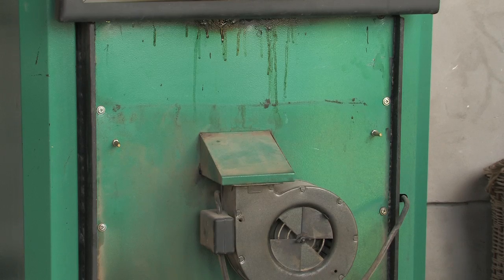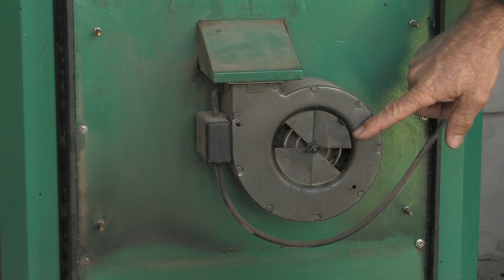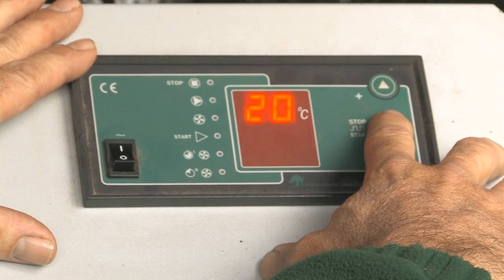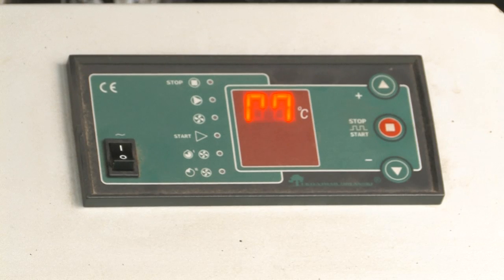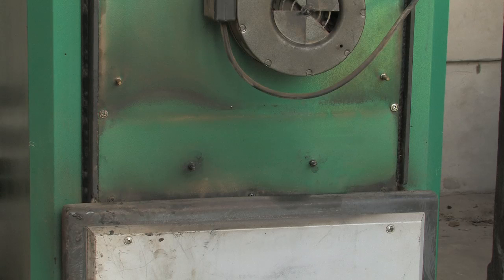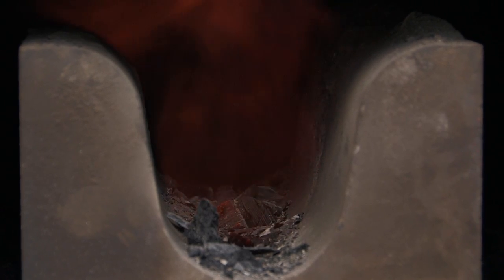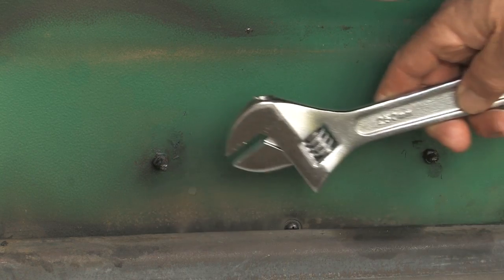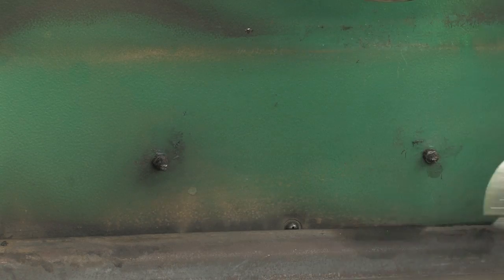Burn efficiency - Angus Super Wood Burning Boiler - Gasification Log Boiler - Eco Angus